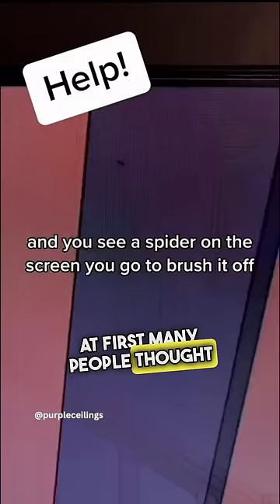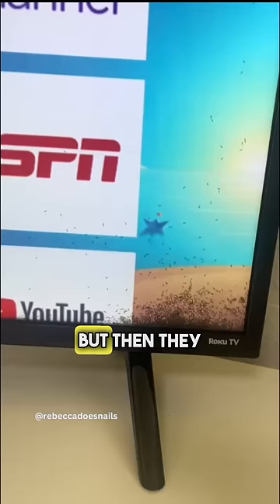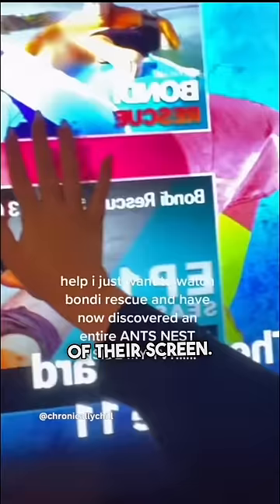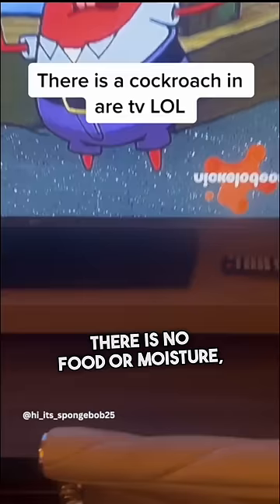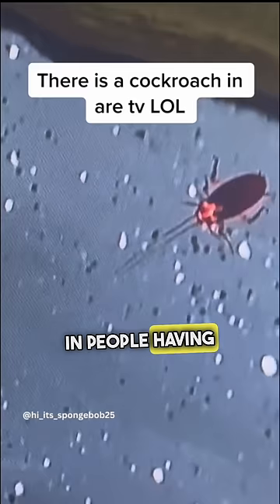Check Your TV For Ants 😳